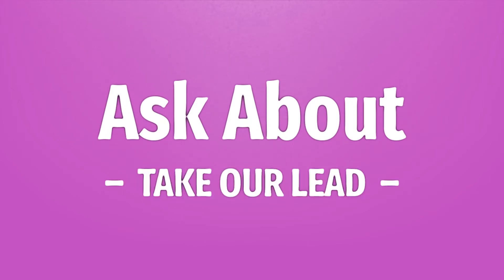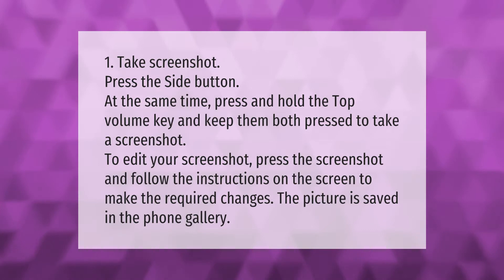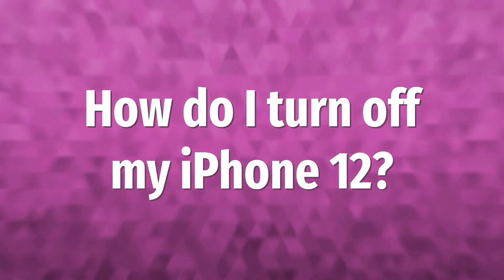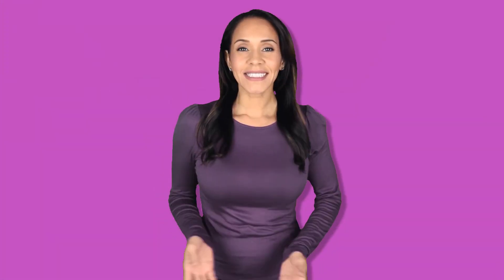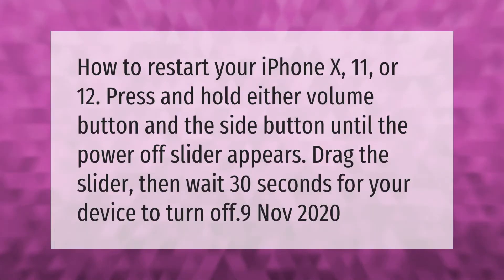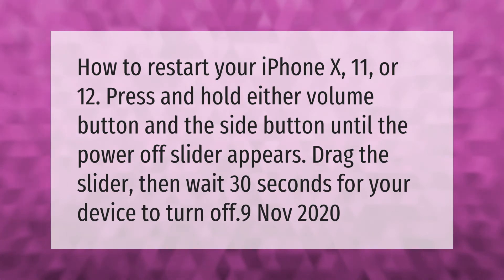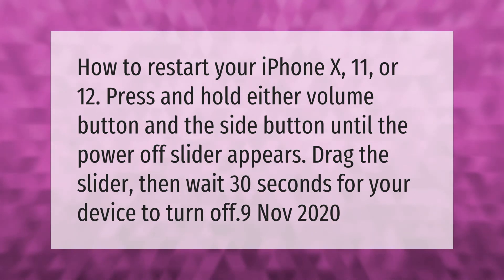How do you screenshot on a iPhone Pro Max?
00:00 - How do you screenshot on a iPhone Pro Max?
00:40 - How do I turn off my iPhone 12?

Laura S. Harris (2021, March 14.) How do you screenshot on a iPhone Pro Max?
    AskAbout.video/articles/How-do-you-screenshot-on-a-iPhone-Pro-Max-228518